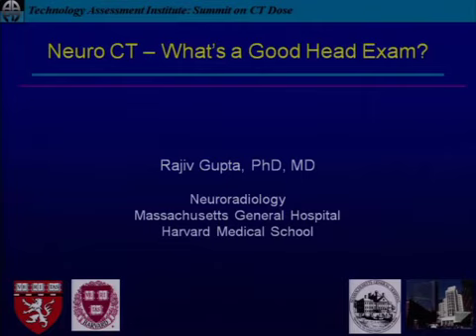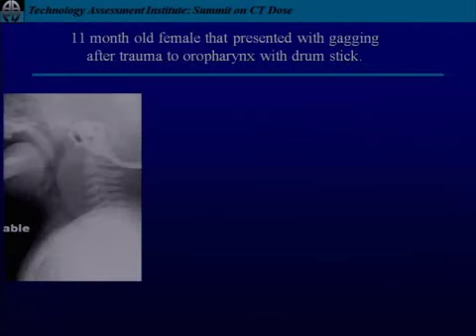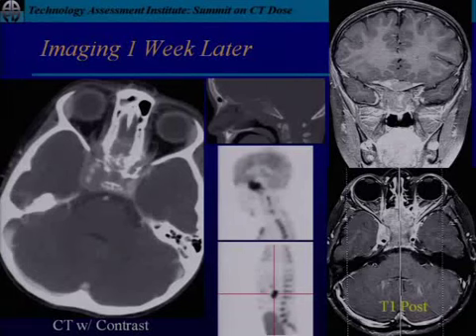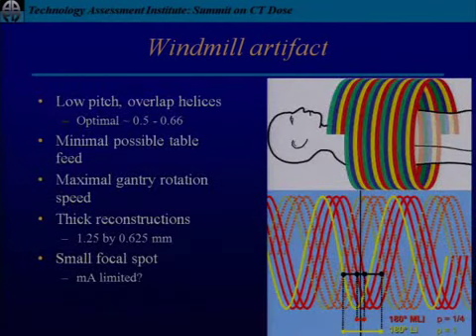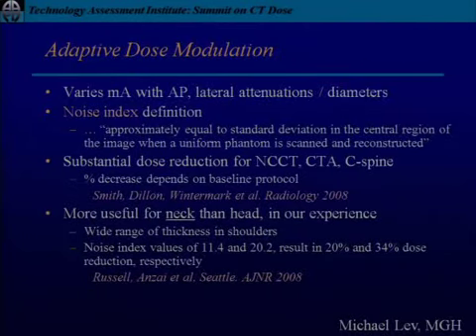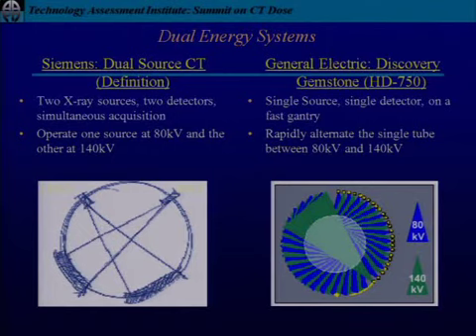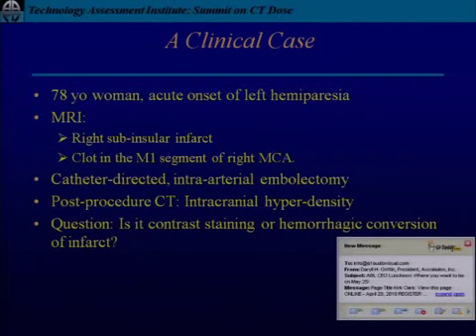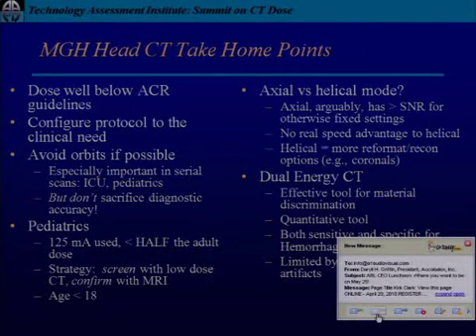Neuro CT What's a Good Head Exam?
2010 CT Dose
Rajiv Gupta, MD Massachusetts General Hospital, Boston, MA